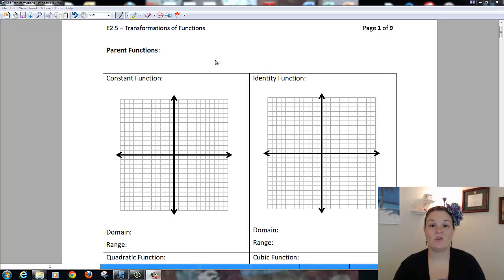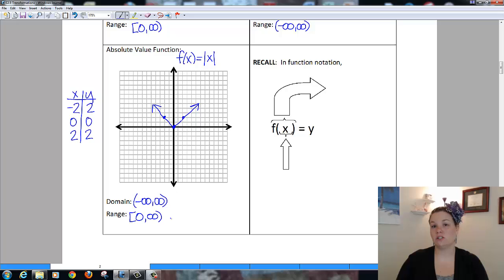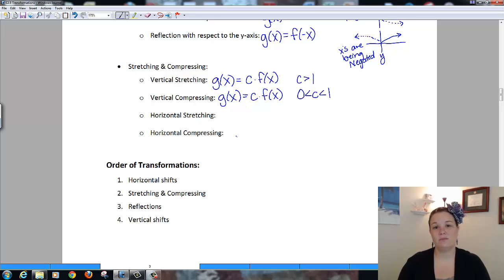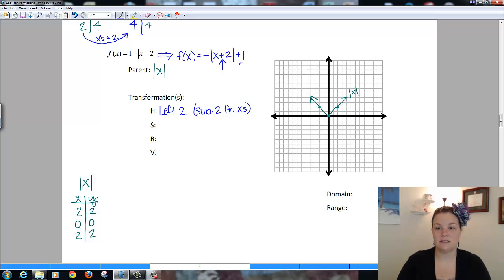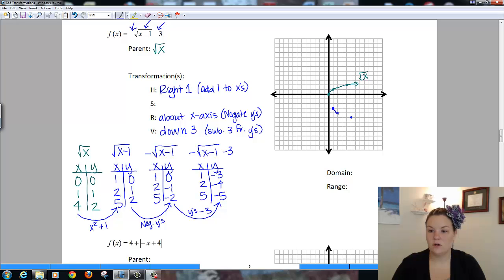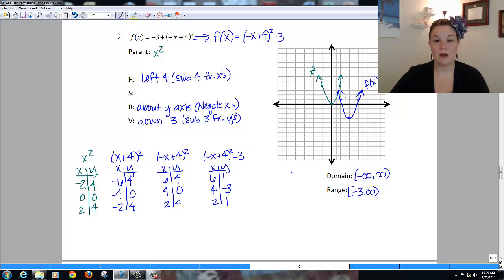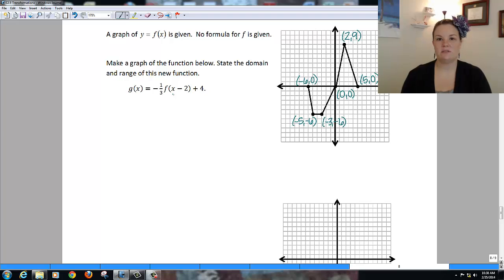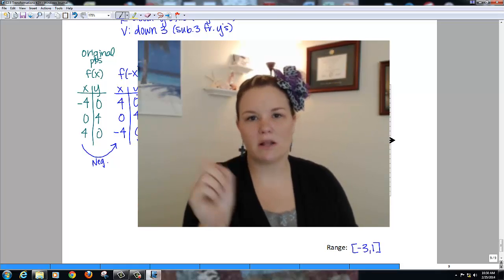E2.5 Video (Transformations of Functions)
Parent Functions, How to transform functions using x|y tables, domain and range